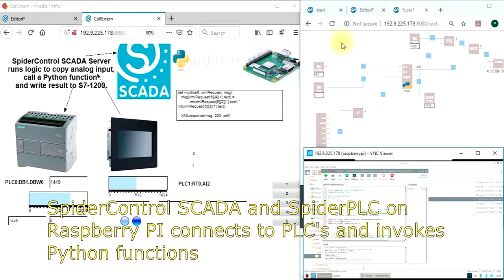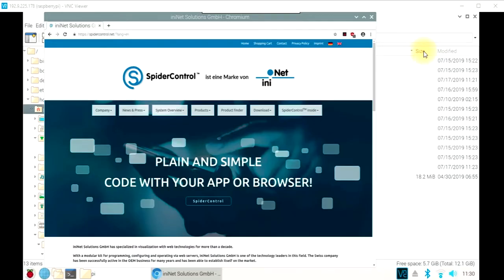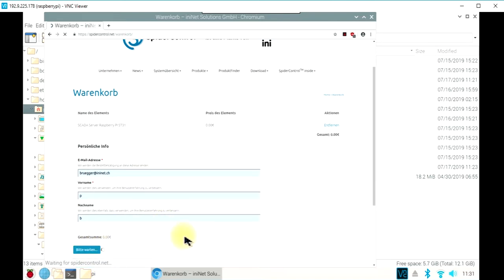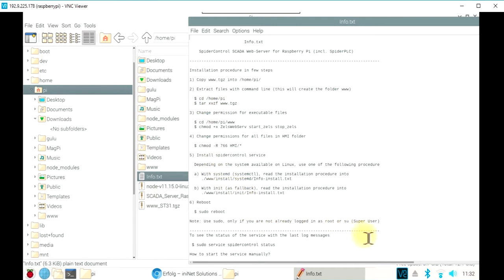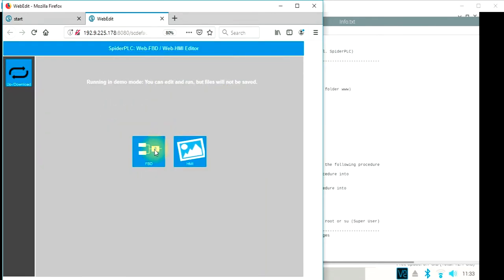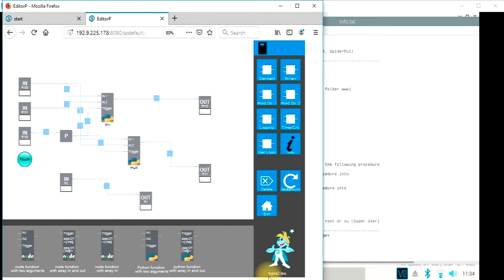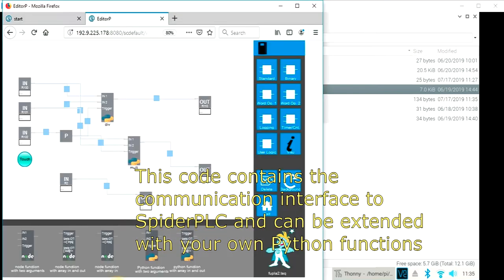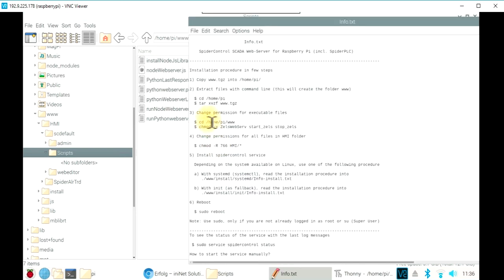On Raspberry PI: Read from PLC, call Python, write result to another PLC using SpiderControl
SpiderControl SCADA uses integrated SpiderPLC to read from 1. PLC and write to second PLC. This is a simple example how a SCADA can implement control functions.
The programming is done simply by the Browser-UI.

Please also have a look at the overview video on our 'Industry 4.0 Integration Suite':